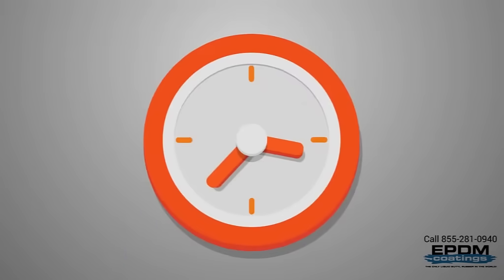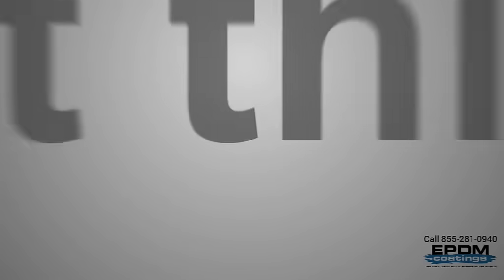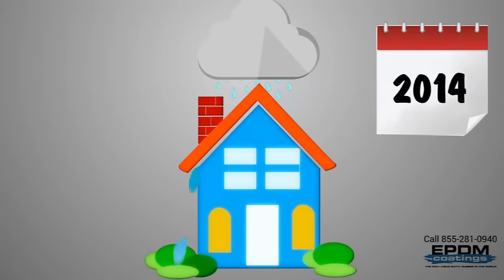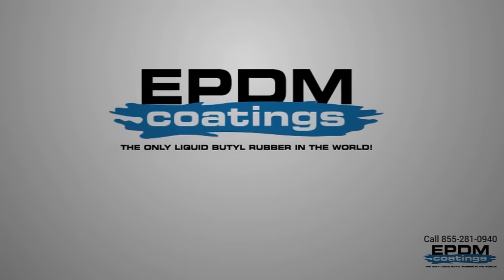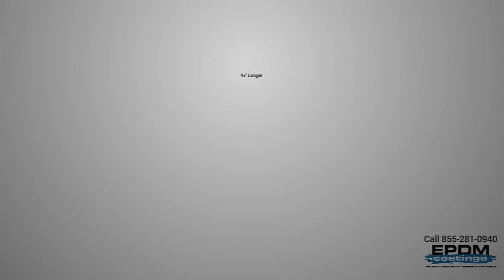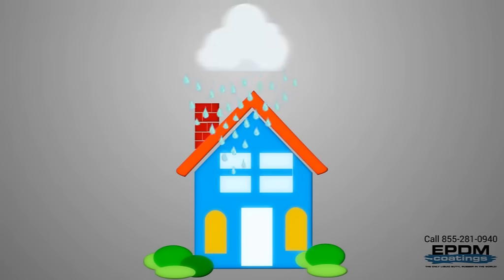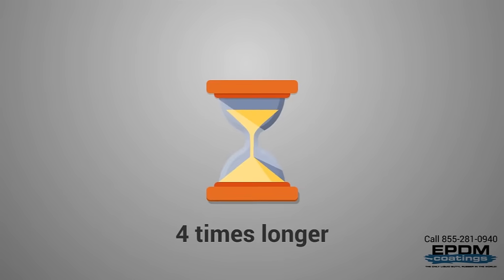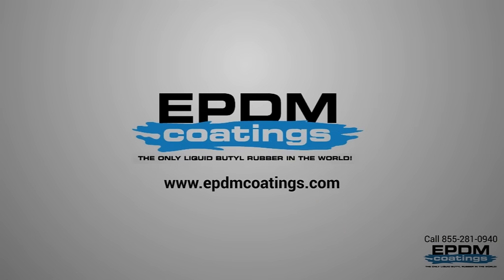The Only Liquid BUTYL Rubber in the world. Fix Roof Leaks The First Time. Never a primer needed!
For over 25 years Liquid EPDM has enjoyed success!  Thousands of satisfied customers have used this one coat application for their roof leaks.  Waterproofs immediately upon application.

Our Liquid Butyl Rubber has a proprietary solvent that has over a 30-year history of success. The best way to explain our chemistry is that as other product simply dry to the surface they are applied to our product will actually chemically bond to the substrate and as the product cures the Liquid Butyl Rubber and the substrate become one in the same. Although the process is quite involved what is important to understand is that our Butyl rubber is produced by polymerization of about 98% of isobutylene with about 2% of isoprene. Structurally, polyisobutylene resembles polypropylene, but has two methyl groups substituted on every other carbon atom, rather than one thus allowing for a significantly stronger bond and long term weatherability for you roof life. This chemical reaction is not found in other roof coatings. This is also the reason one coat in only ever needed and no primer is needed. This allows for significant savings from both a product standpoint and labor cost.